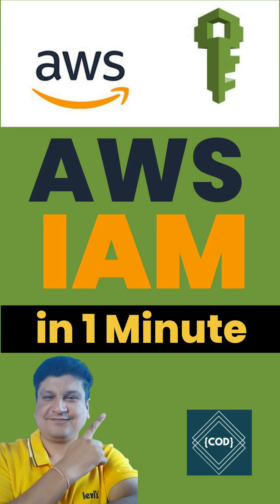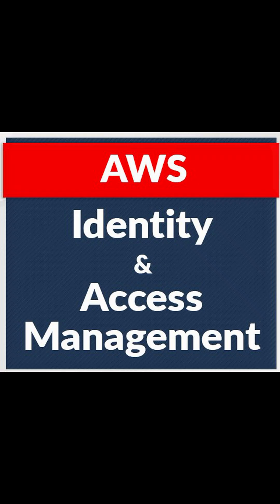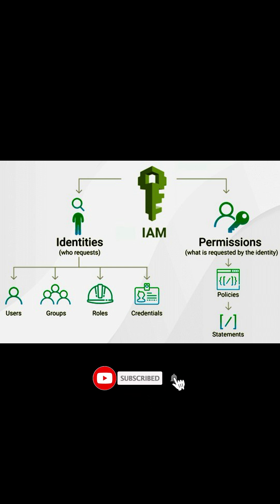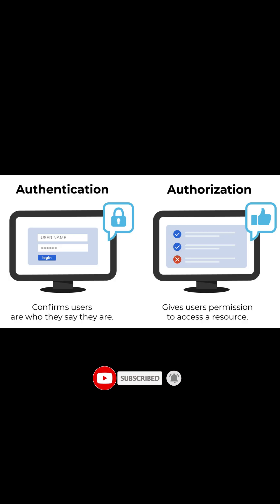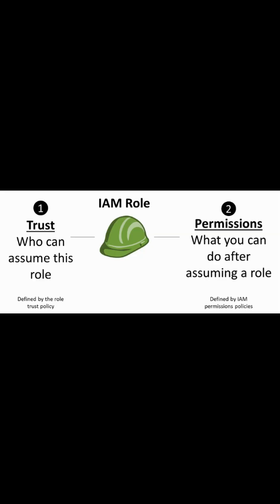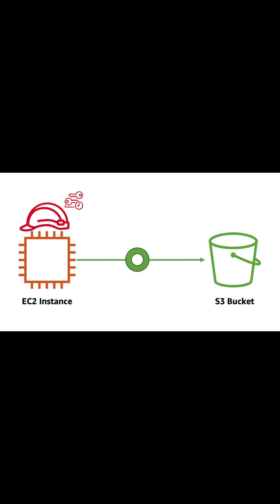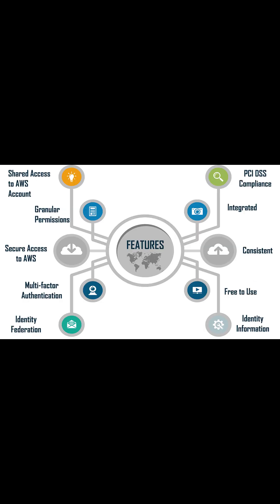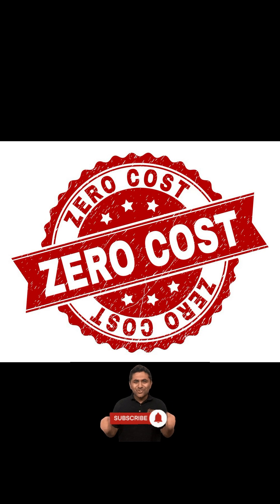AWS Identity & Access Management IAM Short Tutorial for Cloud Developers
AWS IAM (Identity and Access Management) is a web service that helps you securely control access to AWS resources. With IAM, you can centrally manage permissions that control which AWS resources users can access. You use IAM to control who is authenticated (signed in) and authorized (has permissions) to use resources.
• Authentication is to check if user is sign-in or not.
• Authorization is to check if user has permission to access required resource or not.

IAM boosts security and provides greater control of user access to your system. This helps organizations mitigate data breaches, identity theft and illegal access to sensitive corporate information.  AWS Identity and Access Management (IAM) and AWS Security Token Service (AWS STS) are features of your AWS account offered at no additional charge.

** IAM Roles **
An IAM role is similar to an IAM user, it is an AWS identity with permission policies that determine what the identity can and cannot do in AWS. You can use roles to delegate access to users, applications, or services to your AWS resources.

** Use case of AWS IAM **
An usage example of IAM is - downloading data from an Amazon Simple Storage Service (AWS S3) bucket requires an AWS Identity and Access Management (IAM) role with permission to access the bucket.